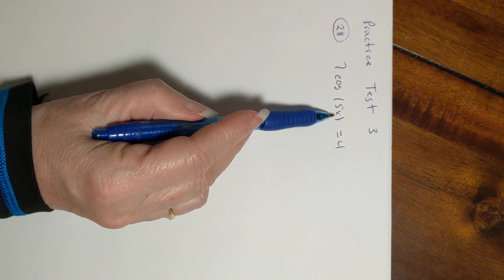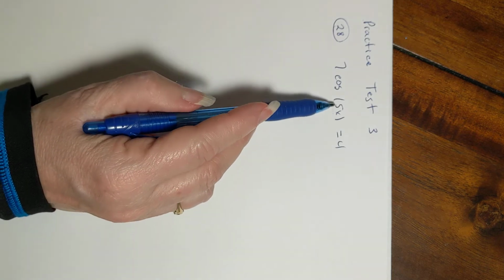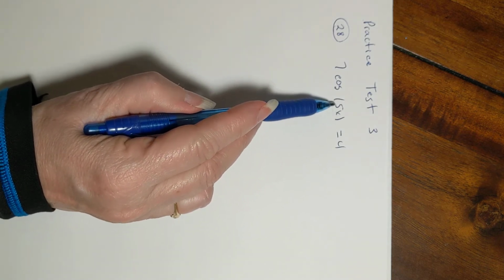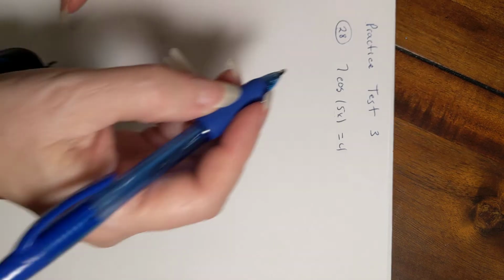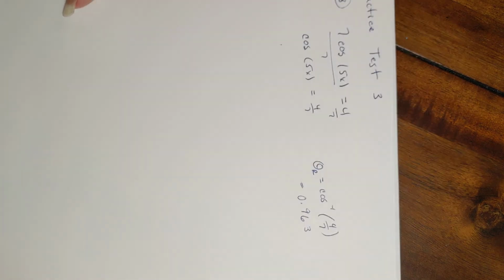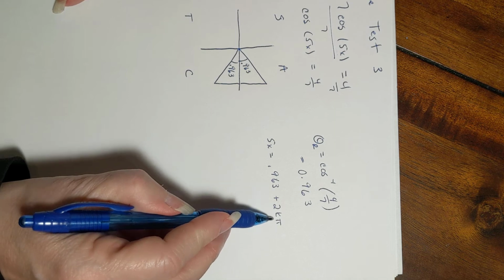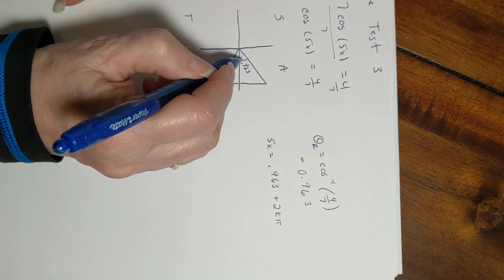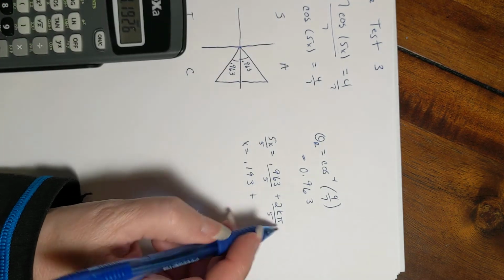Math 1110 - Practice Test 3 - Problem 28